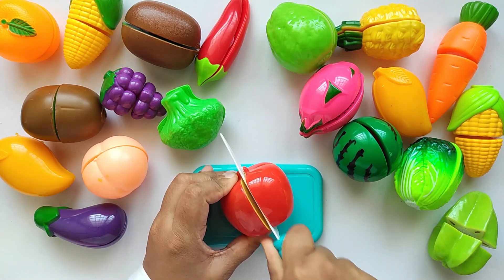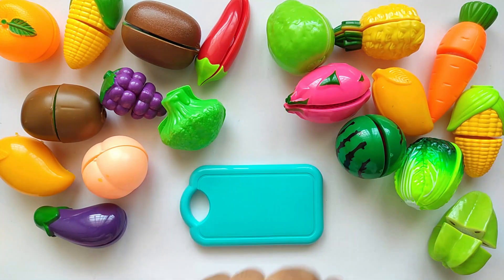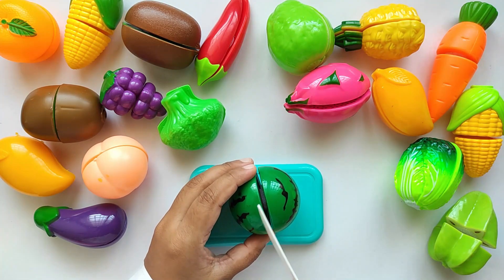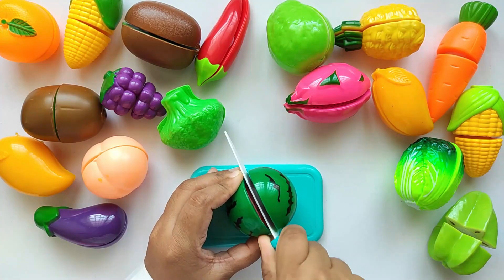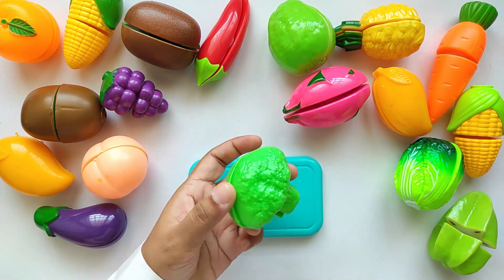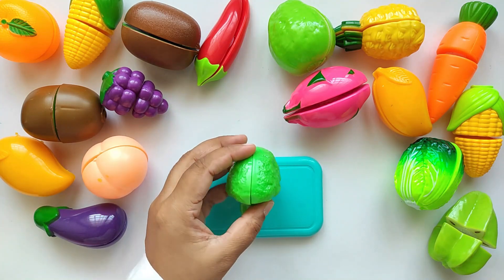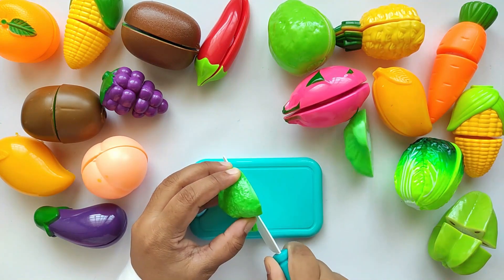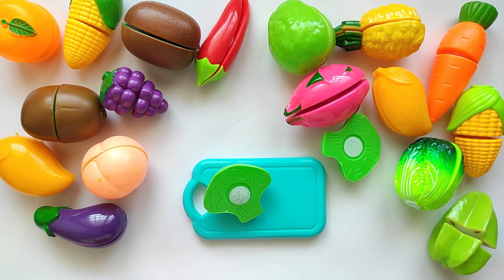1 Min Satisfying Video | How to Cutting Fruits and Vegetables with Apple and Star Fruit cutting ASMR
1 Min Satisfying Video | How to Cutting Fruits and Vegetables with Apple and Star Fruit cutting ASMR